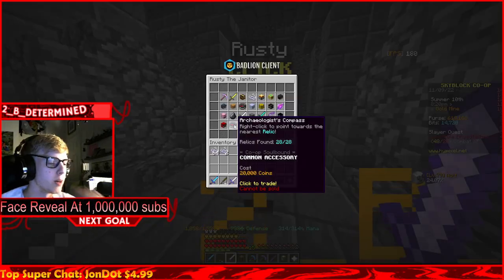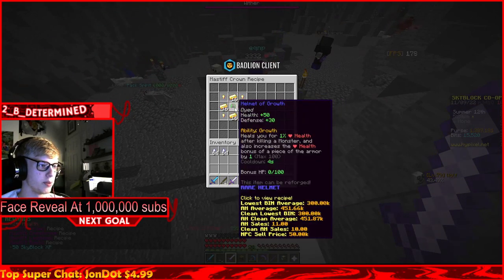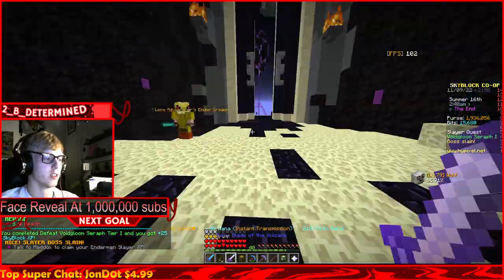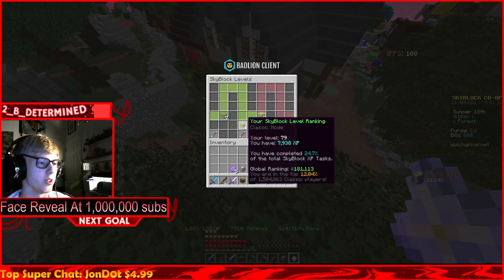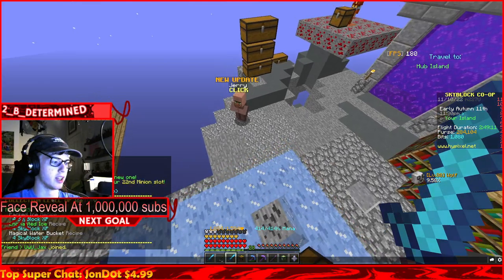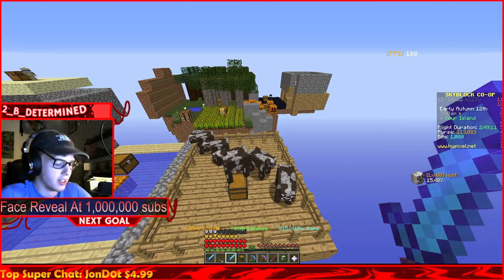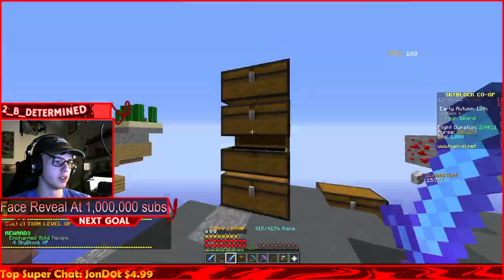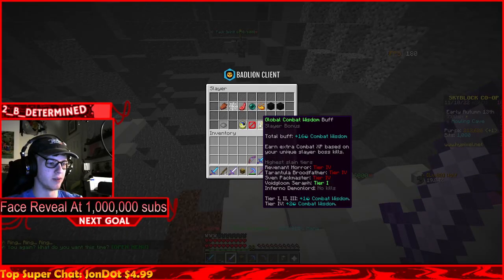I Average 1 Level Per Hour | Hypixel SkyBlock Road To Elite 500 (26)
Blessed is the man who does not walk in the counsel of the wicked or stand in the way of sinners or sit in the seat of mockers. But his delight is in the law of the Lord, and on his law he meditates day and night.
—Psalm 1:1-2